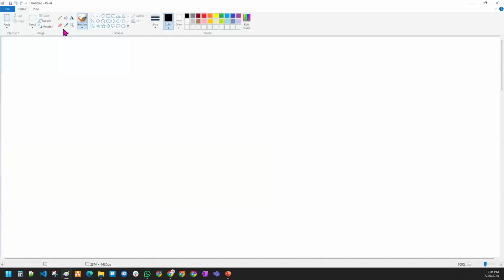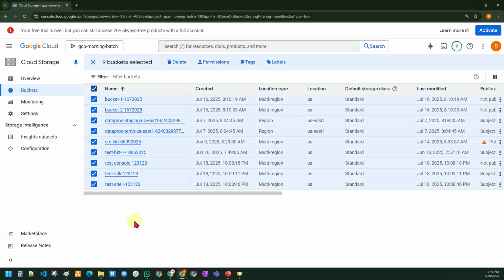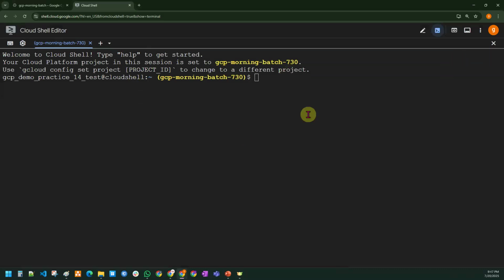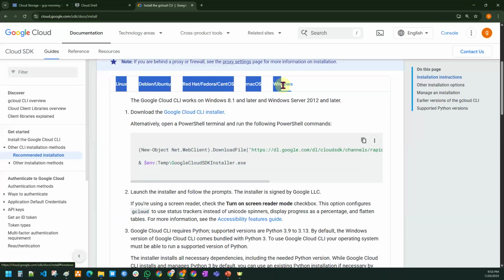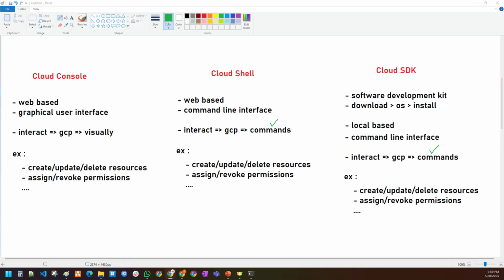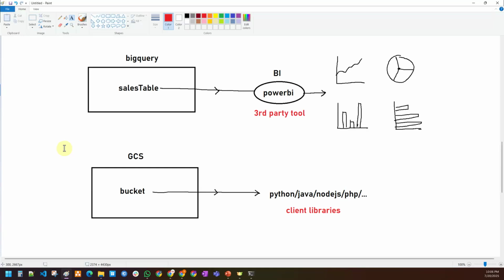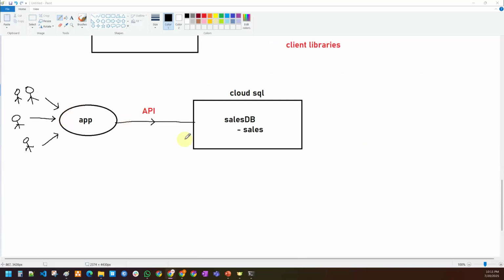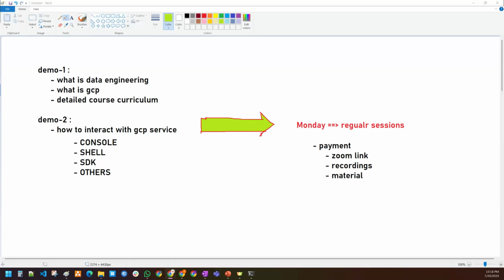GCP DATA ENGINEERING tutorials || Demo - 2 || by Mr. Shaik Saidhul On 20-07-2025 @9:30PM IST